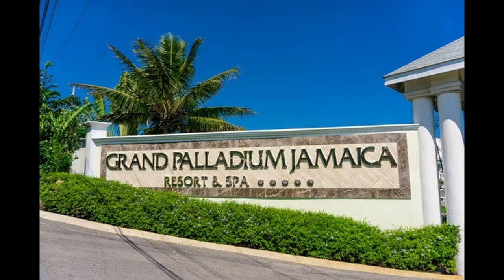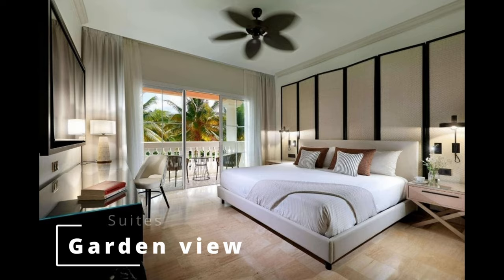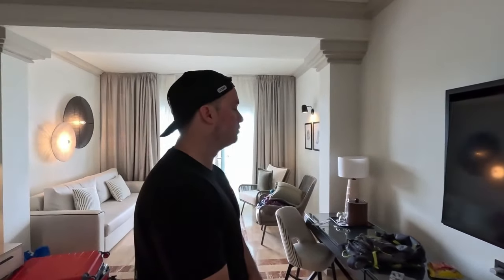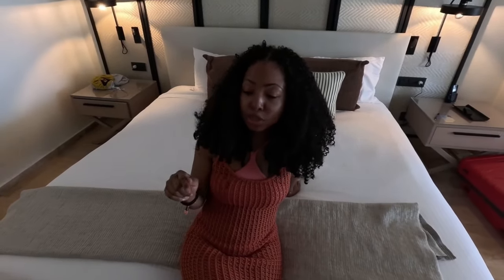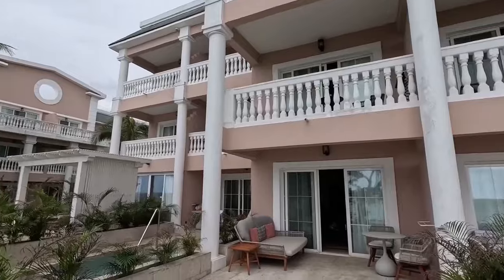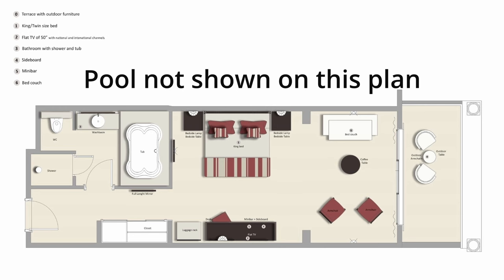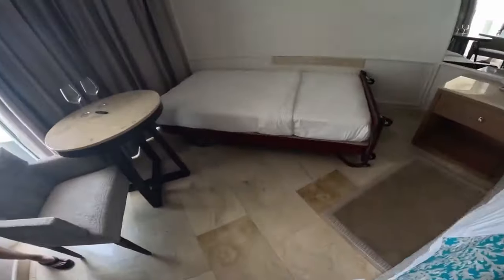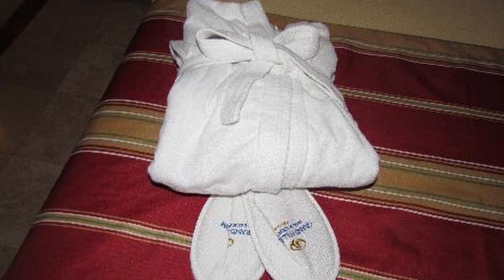Grand Palladium Jamaica: Honest Room Tour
In the 2nd part of our series, we are giving you a room tour of the newly renovated Grand Palladium Jamaica resort.